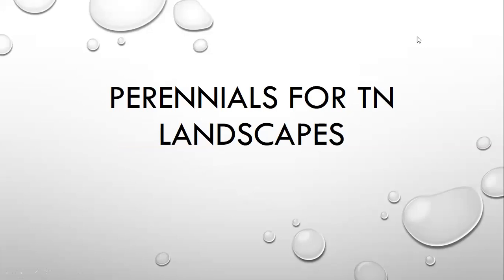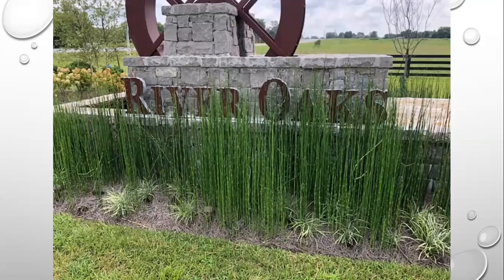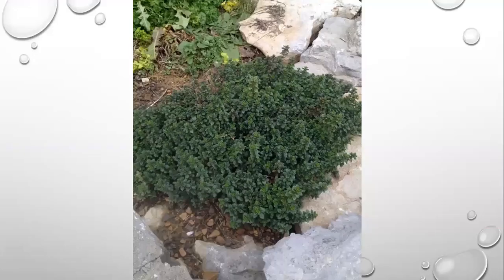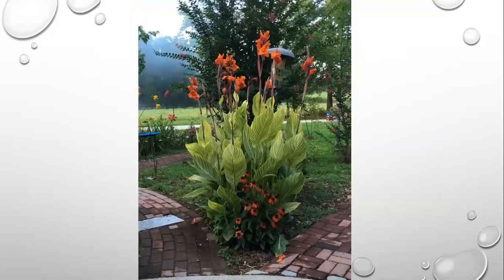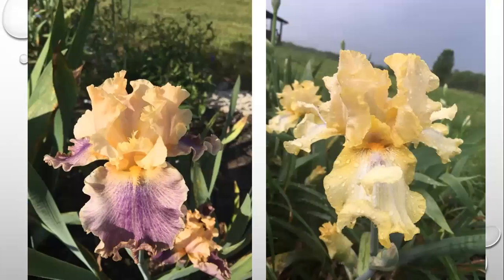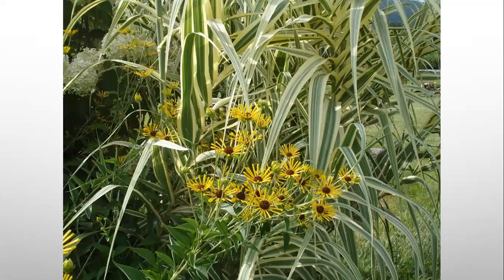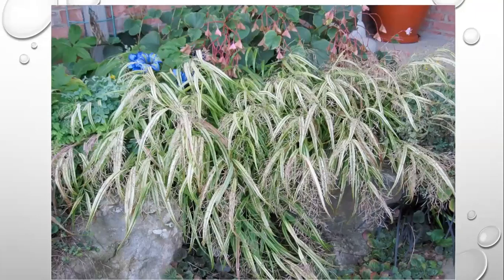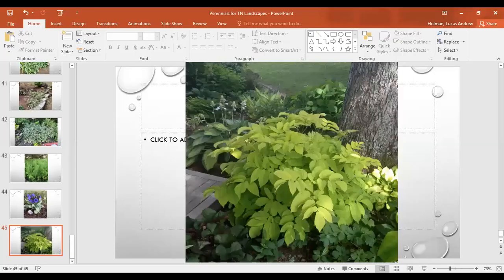Perennials for TN Landscapes